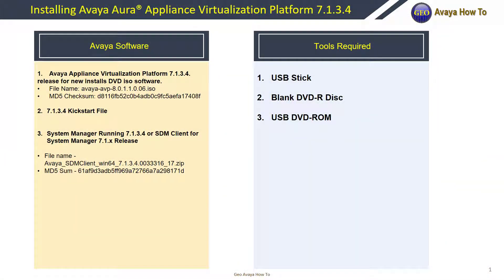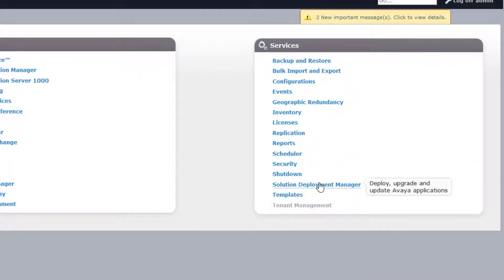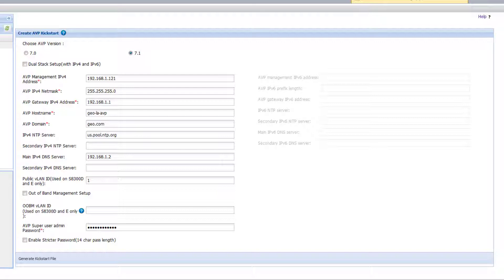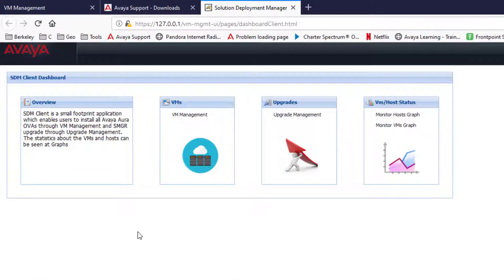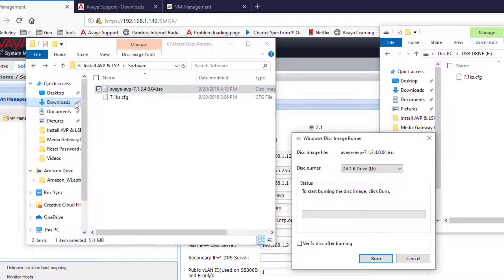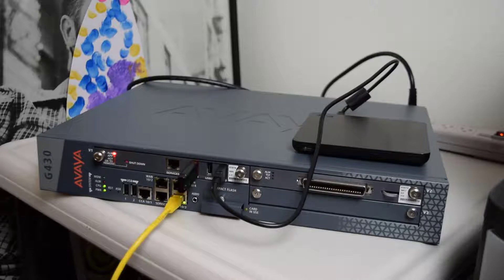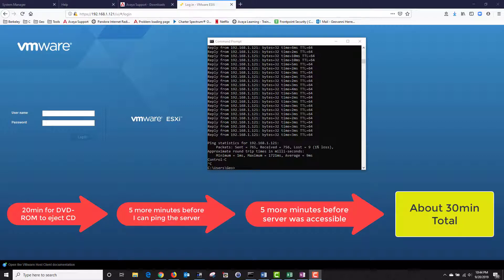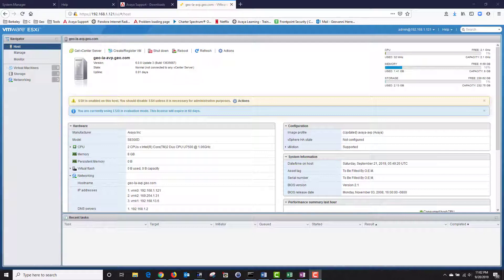Installing Avaya Appliance Virtualization Platform on S8300 Server